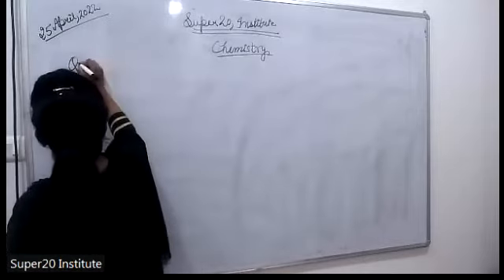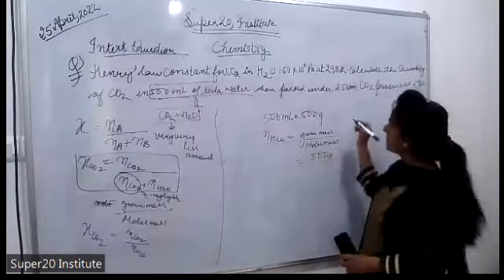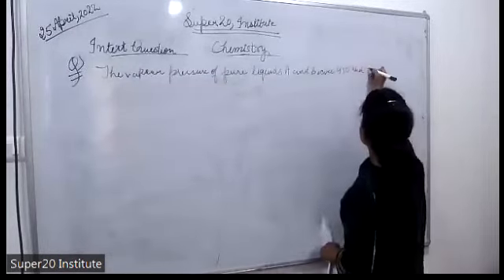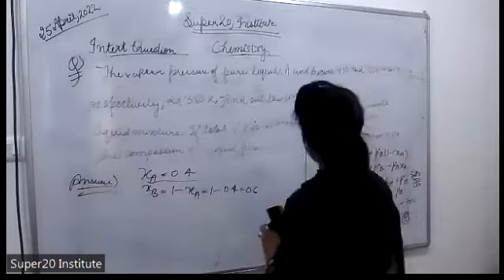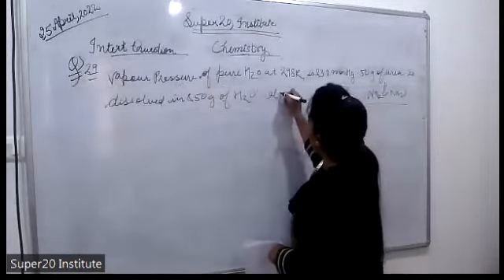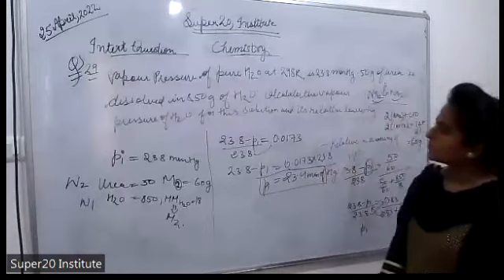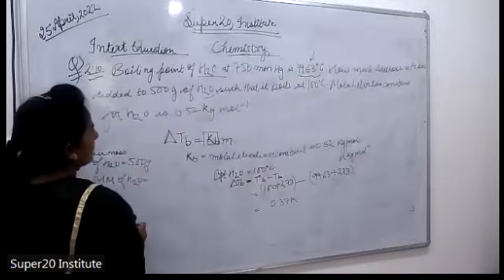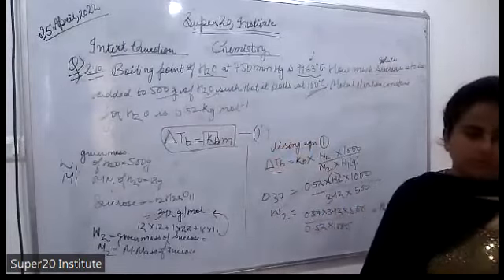Super20 Institute Pathankot IIT-JEE & NEET | Chemistry 12th 25/04/2022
Super20 Institute educational videos for all.